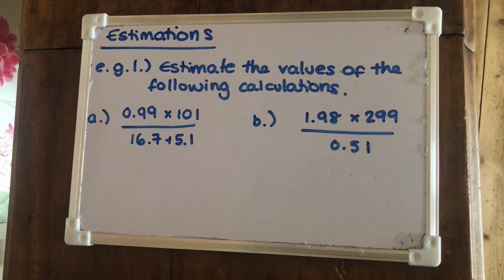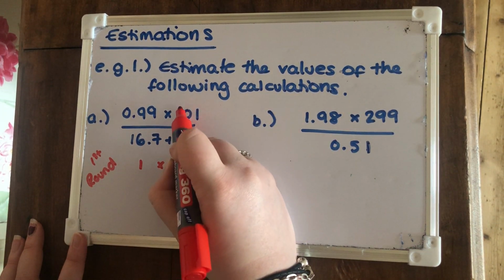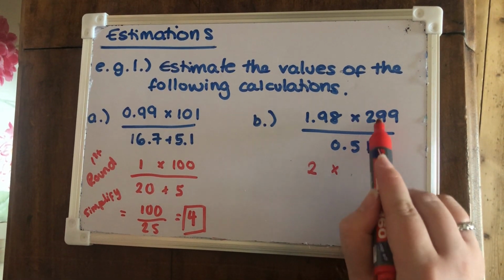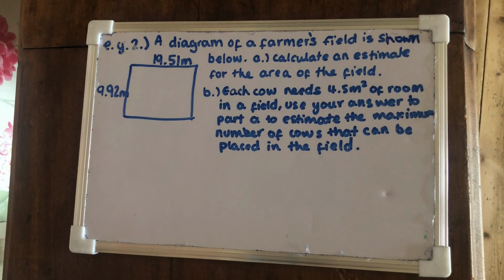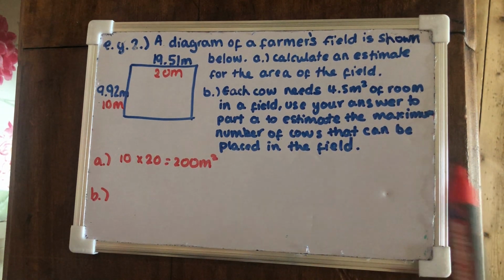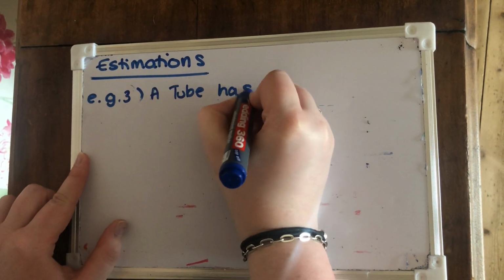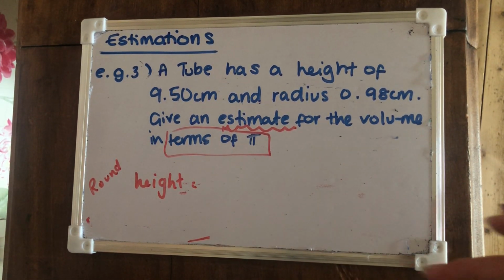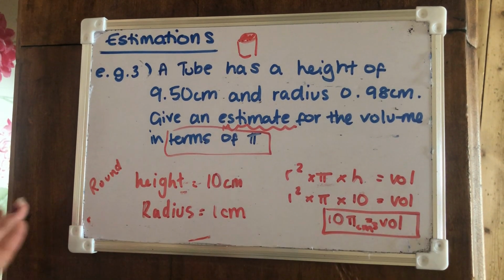Estimations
This video goes through examples of how to estimate the values of calculations including estimation involving areas and volumes of shapes.